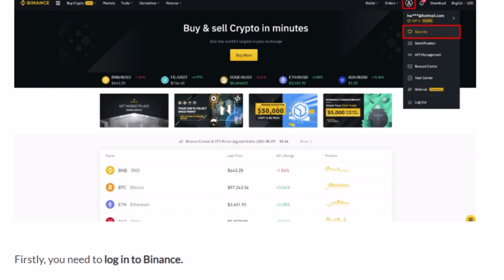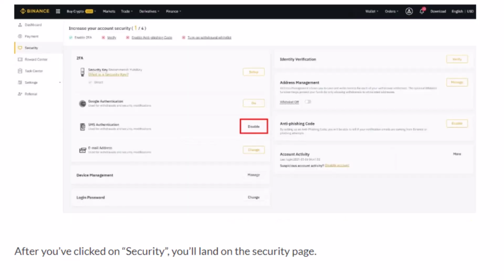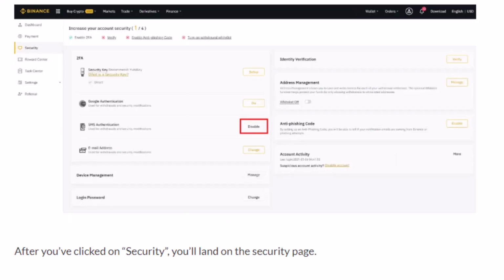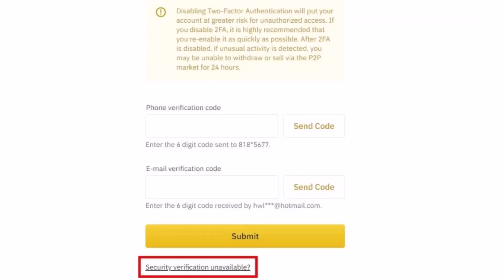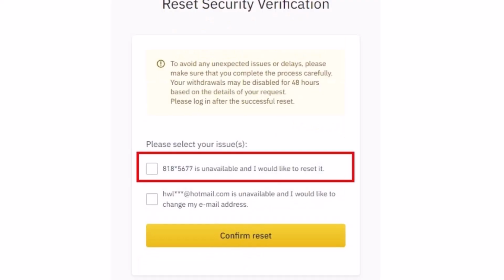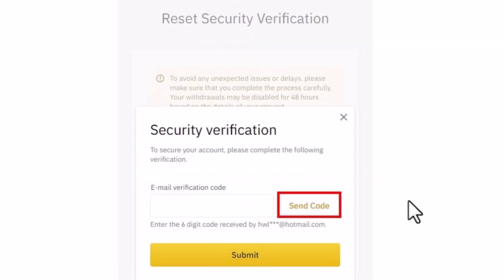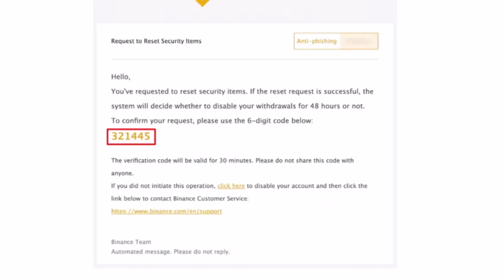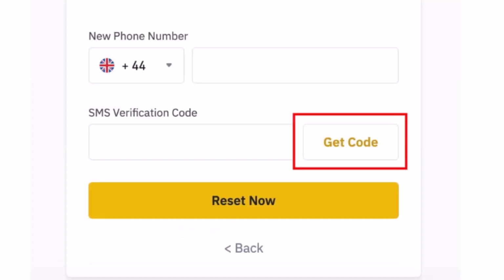How to Change Phone Number in Binance !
This video guides you in an easy step-by-step process to change phone number in Binance.

Follow these simple steps:
1) Login into your account.
2) tap on the profile.
3) Tap on security.
4) Tap on Disable next to SMS Authentication.
5) Next tap on Security authentication unavailable.
6) tap on the phone number.
7) Enter the OTP.
8) Enter the new phone number.
9) enter the OTP.
That's it.